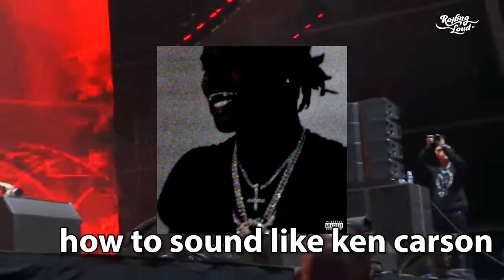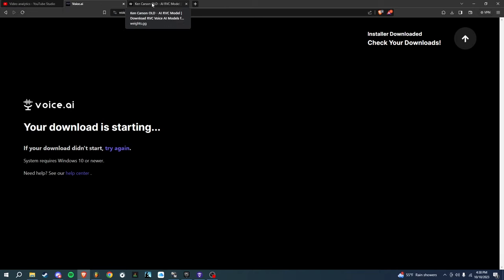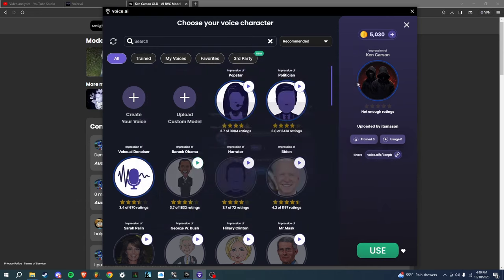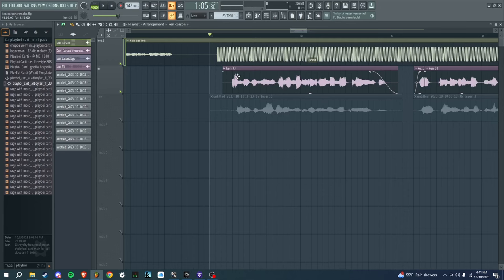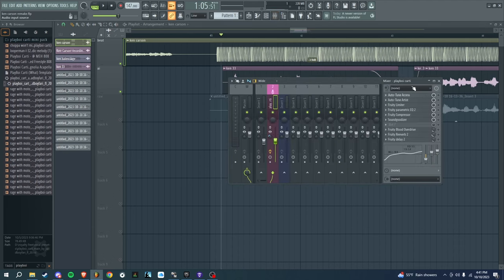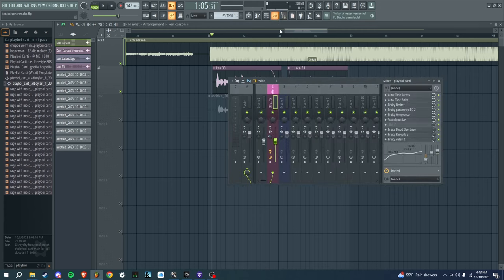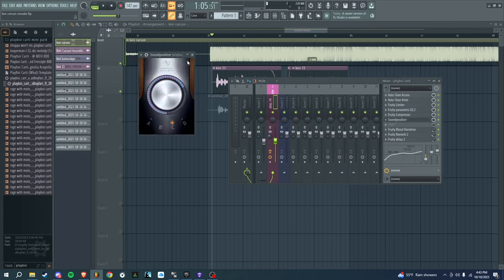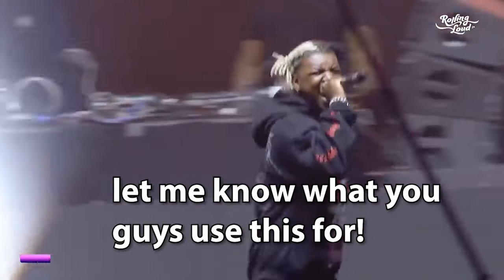AI leaks KEN CARSON?! | FL Studio Tutorial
In this exciting video, we explore the incredible world of AI voice transformation and sound like Ken Carson using FL Studio! We'll take you through the step-by-step process of using artificial intelligence technology to mimic the distinctive vocal style of Ken Carson, a popular artist in the rap scene. Whether you're an aspiring musician, a fan of Ken Carson's music, or just curious about AI's creative possibilities, this tutorial has something for everyone.

🎤 Discover the AI tools and techniques that make this transformation possible.
🎵 Dive into the world of Ken Carson's signature style and flow.
🔧 Learn how to apply the AI-generated voice in FL Studio.
📈 Watch your music production skills reach new heights with AI assistance.

Join us on this musical journey where technology and creativity converge. Let's make your music stand out with a Ken Carson twist! 🎶🤖